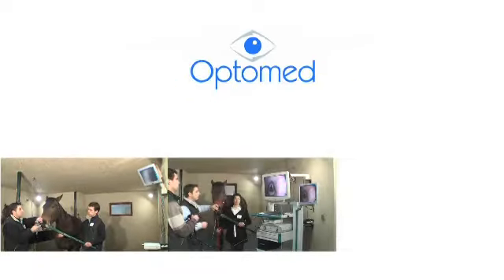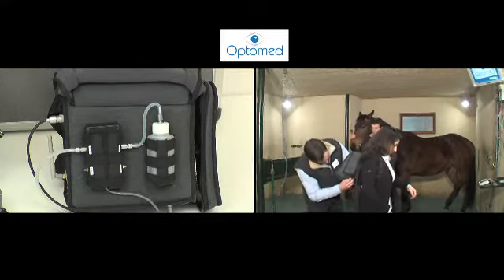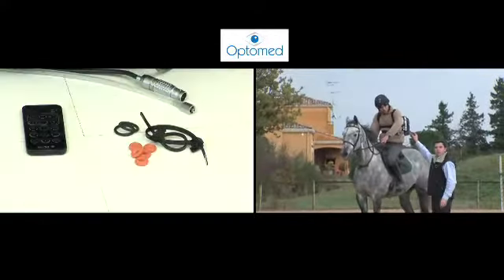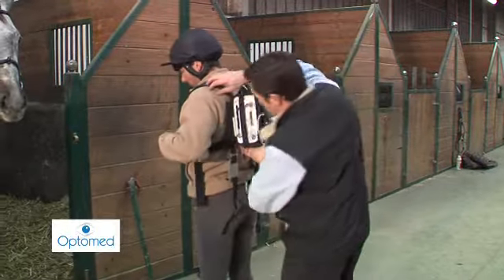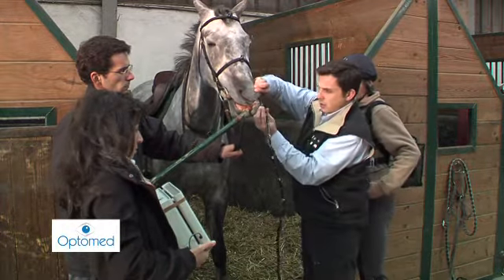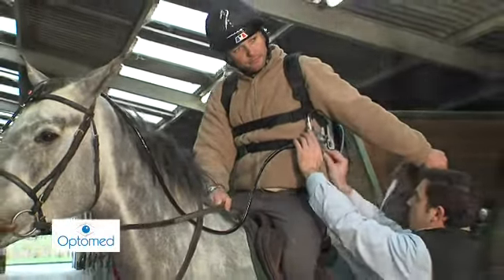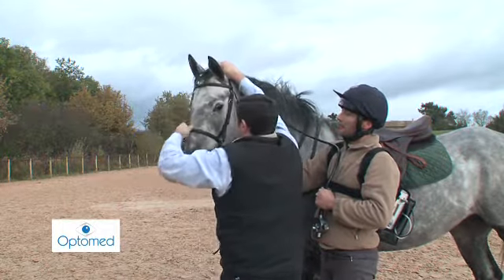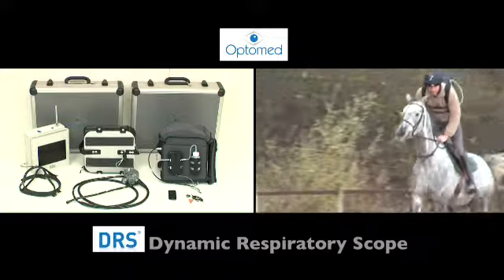Agence YAPAK : OPTOMED (endoscopie embarquée) / Film d'entreprise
Commanditaire : Agence Yapak Toulouse
Description : présentation anglaise du nouveau produit OPTOMED développé par la Clinique du Cheval (31).  OPTOMED : Spécialiste de l'endoscopie embarquée pour les chevaux de course (DRS Dynamic Respiratory Scope)
Cible : Salons professionnels américains
Support : Clients, Vétérinaire spécialisés dans le cheval
Année 2008